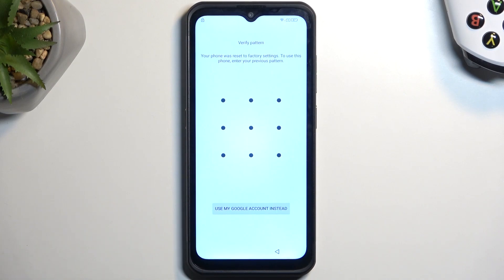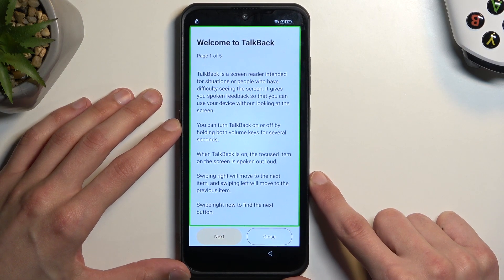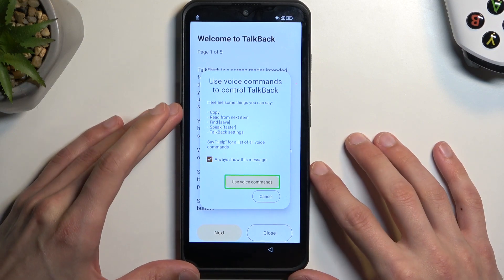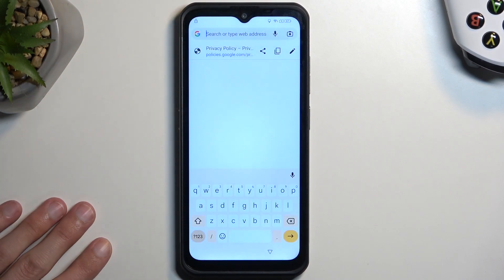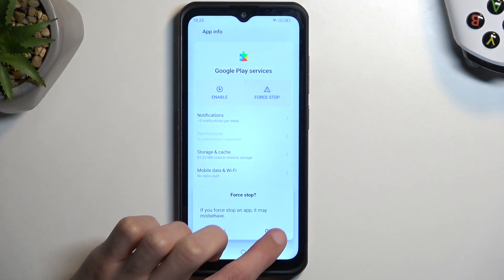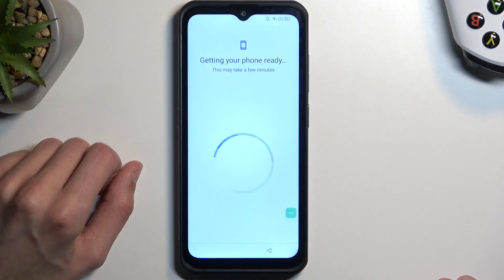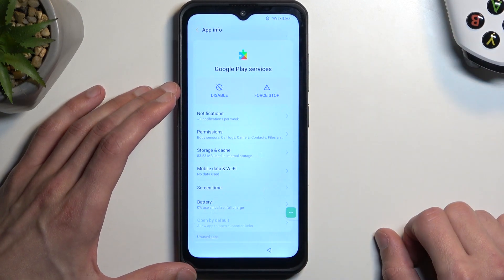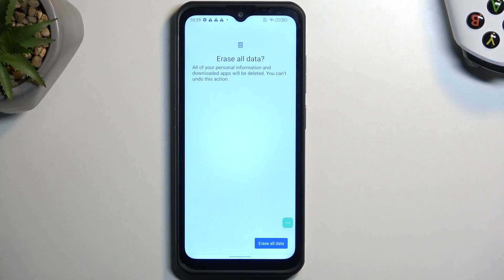ULEFONE Armor 17 Pro Bypass Google Account Verifcation | Skip Google Lock | Unlock FRP No PC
ULEFONE Armor 17 Pro Remove Factory Reset Protection:
If you would like to unlock FRP in ULEFONE Armor 17 Pro you are in the right place. It's the only solution for forgotten Google account passwords let's follow our steps and bypass Google verification in ULEFONE Armor 17 Pro. Whether you've forgotten your Google account login information or you've purchased a second-hand device that's already been set up with someone else's account, this tutorial will help you get past the Google verification screen. We'll walk you through the unlock FRP steps on Ulefone. By the end of this video, you'll know exactly how to activate ULEFONE Armor 17 Pro without Google account.  This skip Google lock method works with every Ulefone phones

How to skip Google lock on ULEFONE Armor 17 Pro? How to unlock FRP on ULEFONE Armor 17 Pro? How to bypass Google verification on ULEFONE Armor 17 Pro? How to remove Google lock on ULEFONE Armor 17 Pro? How to unlock ULEFONE Armor 17 Pro? How to bypass Google lock on ULEFONE Armor 17 Pro?